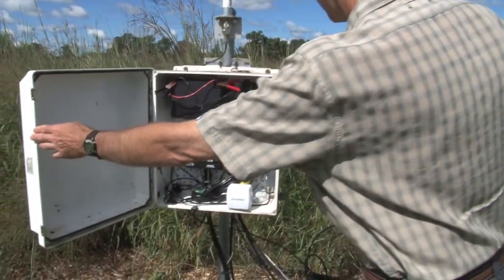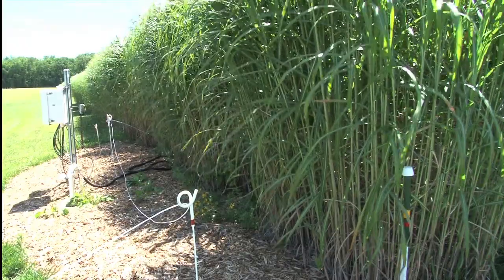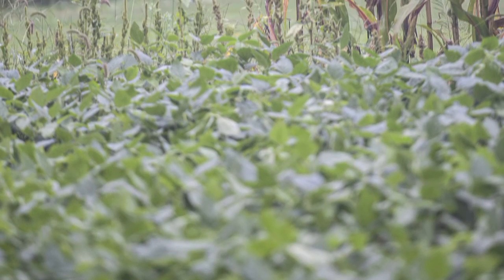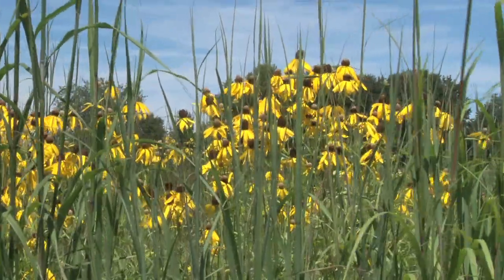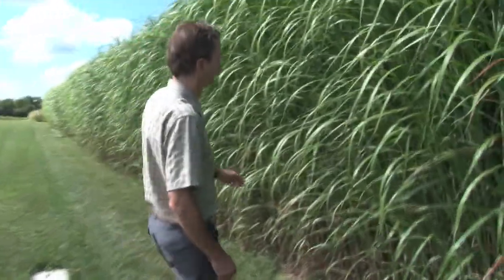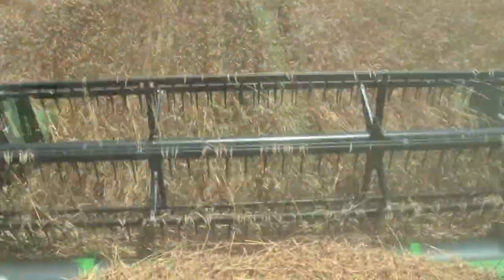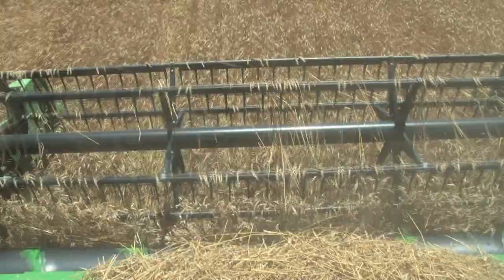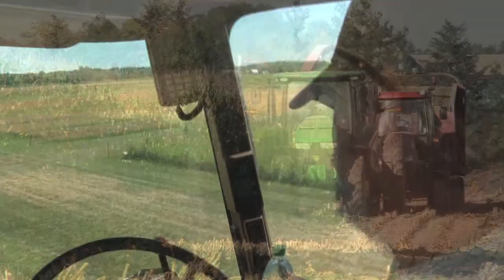MSU AgBioResearch: Developing Second-Generation Biofuels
Scientists at MSU AgBioResearch's W.K. Kellogg Biological Station are investigating how to make cellulosic biofuel from variety of plants.